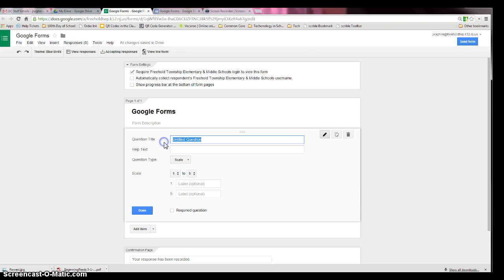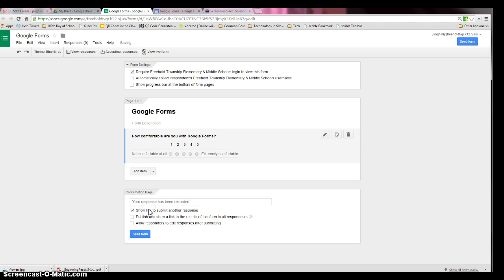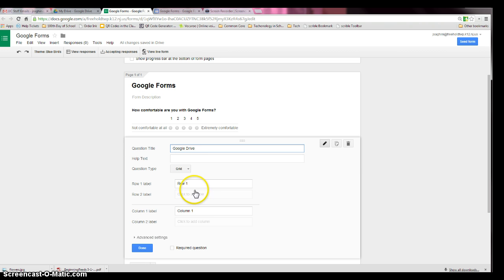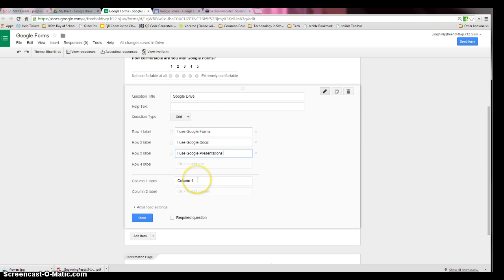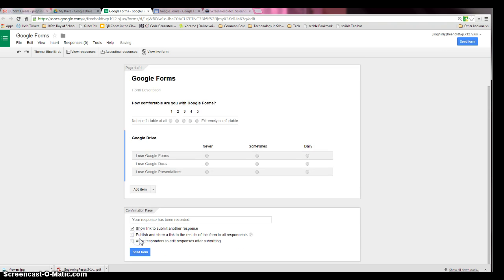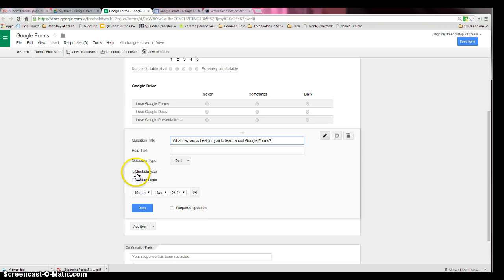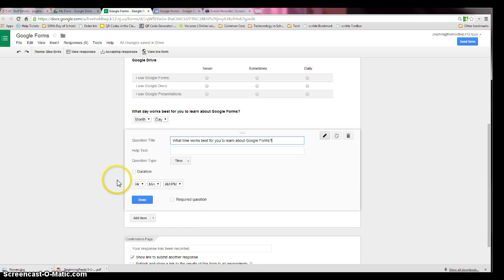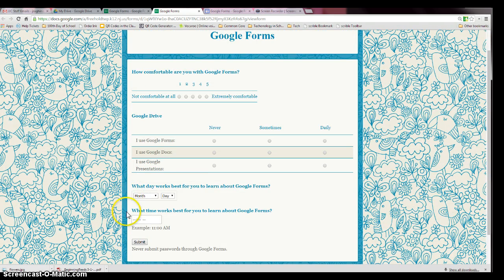Advanced Question Types in Google Forms